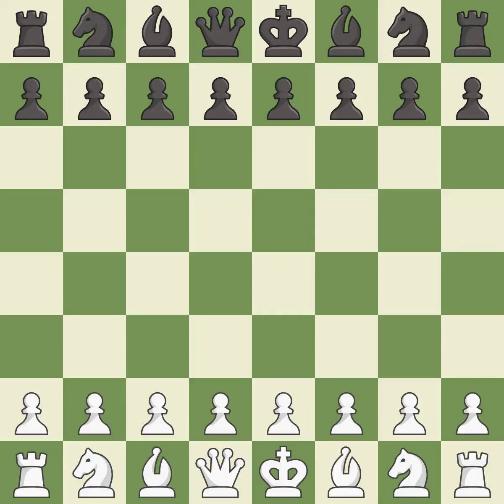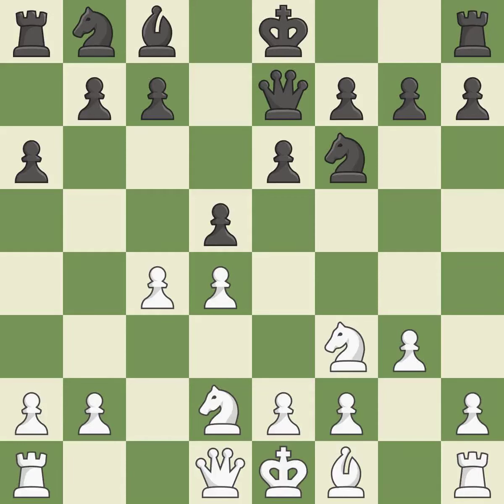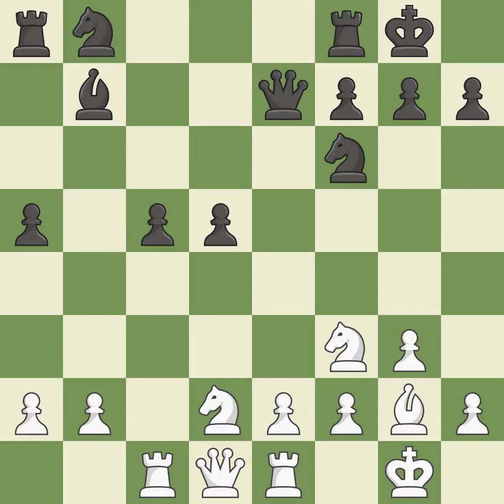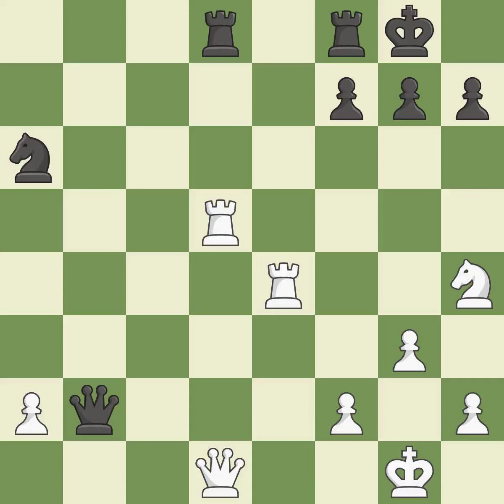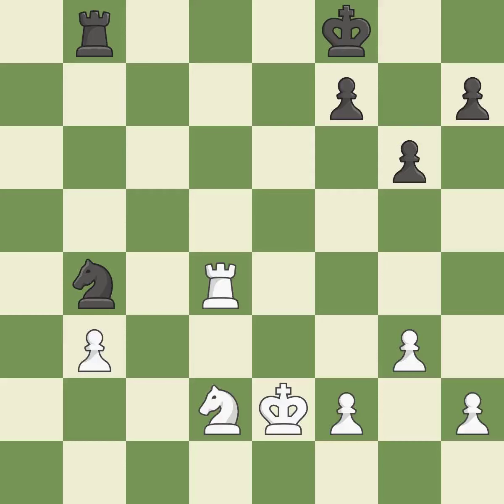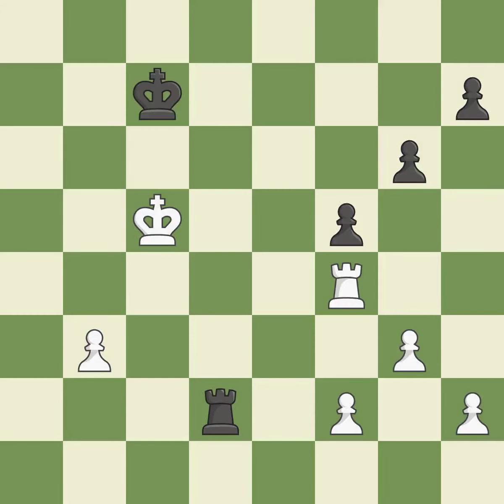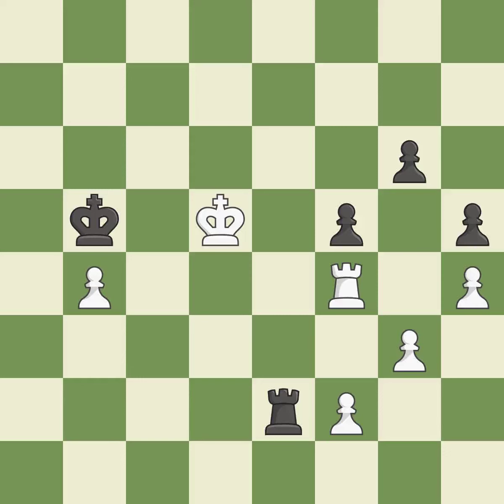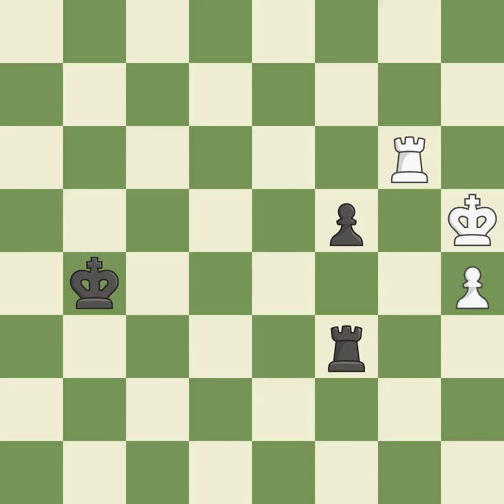White Ding Liren,Black Carlsen,MQueen's Gambit Declined: 3.Nf3,Event Lindores Abbey Stars,Site Cupa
Queen's Gambit Declined: 3.Nf3,Event Lindores Abbey Stars,Site Cupar SCO,Date 2019,Round 6.2,White Ding Liren,Black Carlsen,M,Result 1/2-1/2,WhiteTitle GM,BlackTitle GM,WhiteElo 2805,BlackElo 2861,ECO D30,Opening Queen's gambit declined,WhiteFideId 8603677,BlackFideId 1503014,EventDate 2019